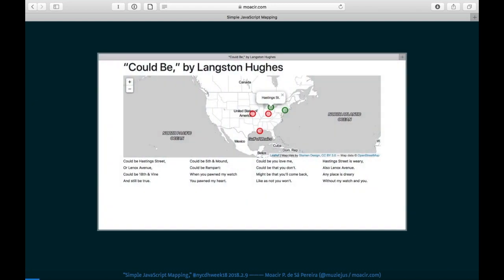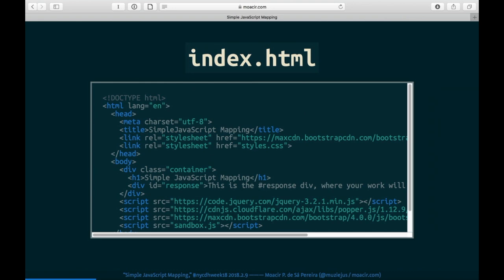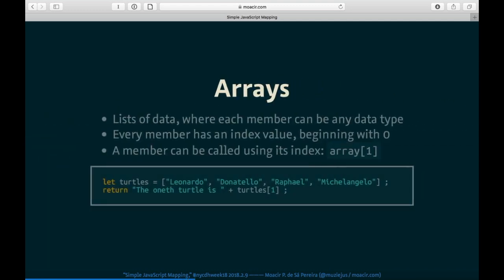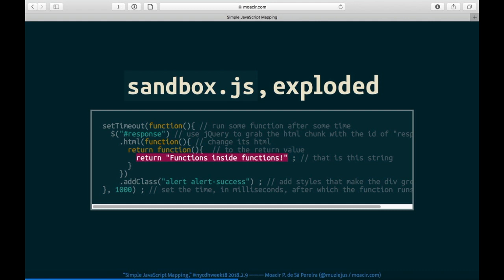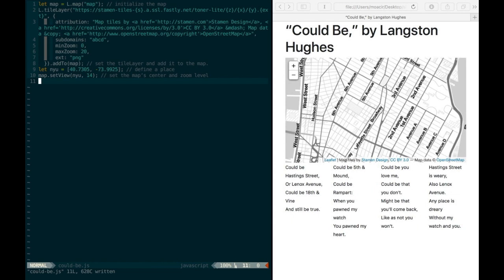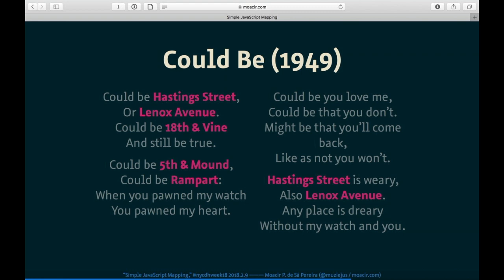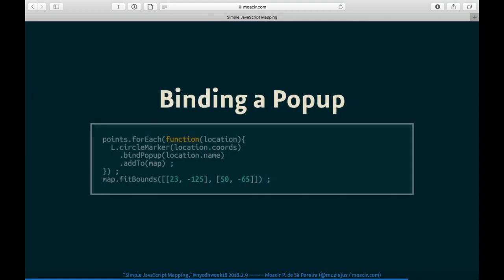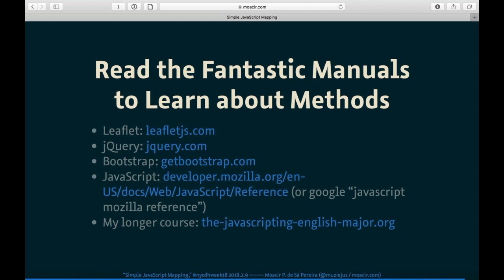Simple JavaScript Mapping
A half-hour tutorial on making a simple JavaScript map using Leaflet for people with no programming experience. Designed for the NYC Digital Humanities Week of 2018.